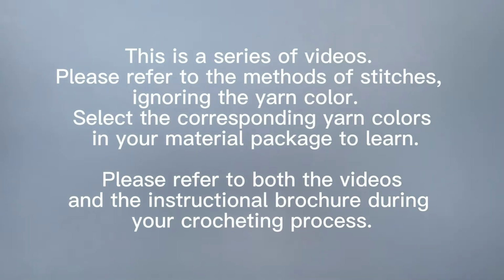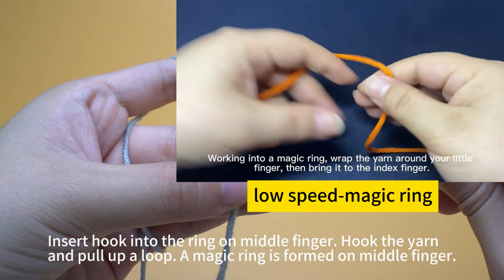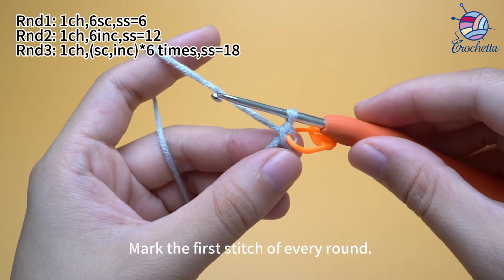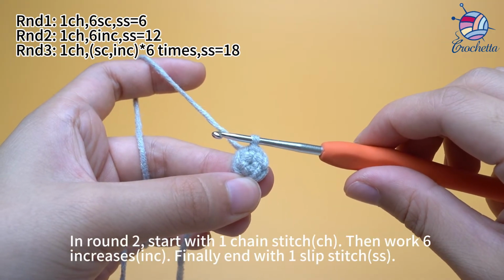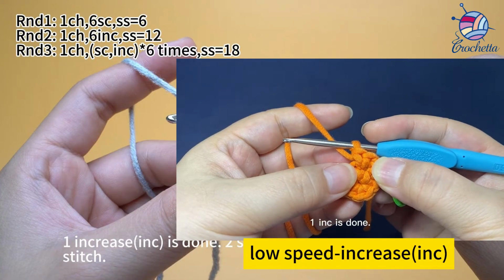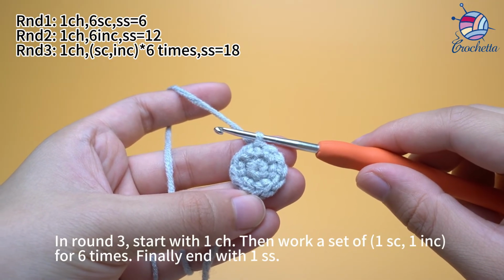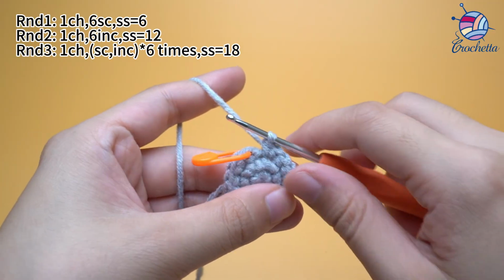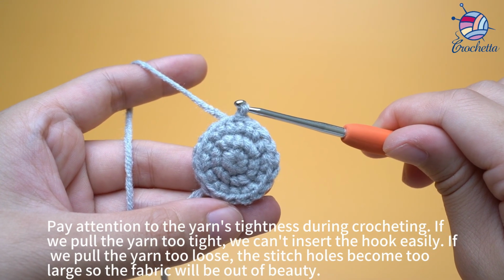Crochet Book Rat 1 - Head Rnds 1-3